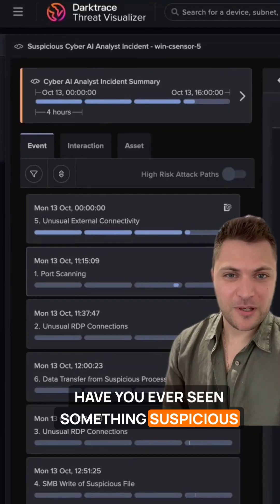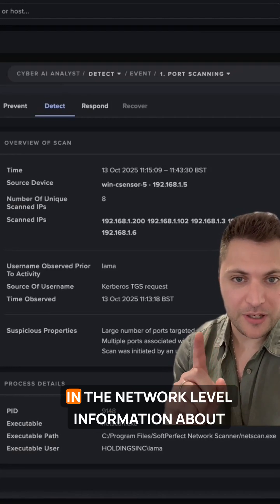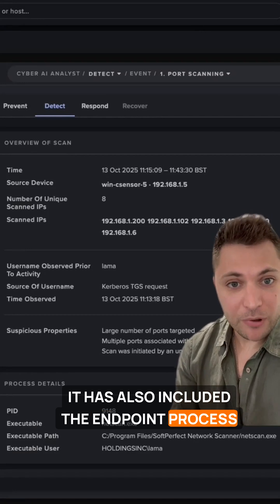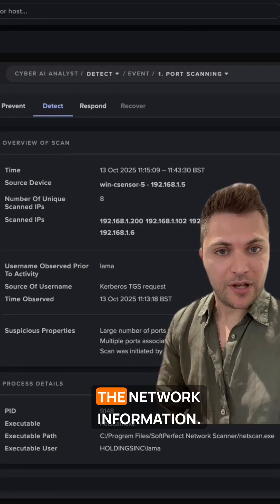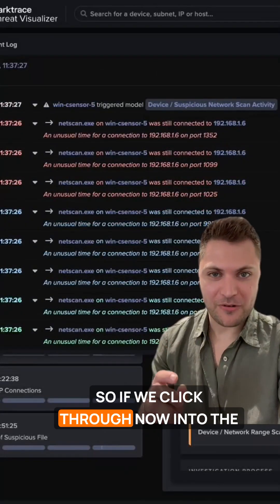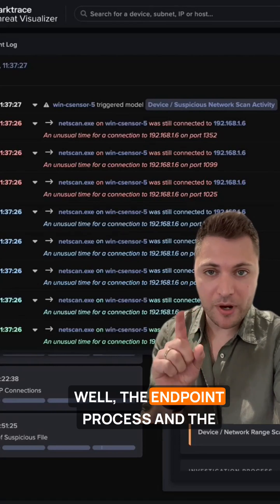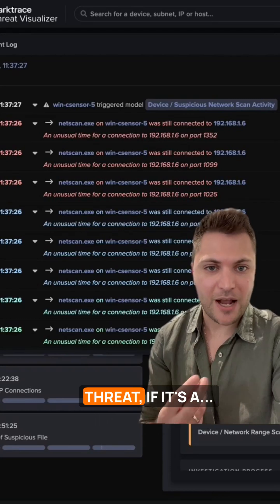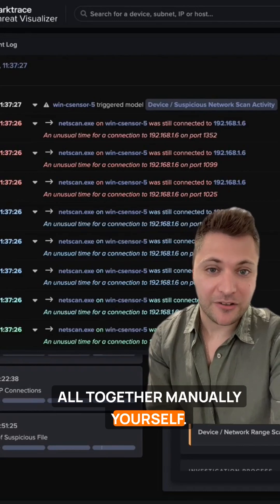The next evolution of NDR is here! ⚡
Cyber AI Analyst, a sophisticated agentic AI system, now understands endpoint process data, adding context to network investigations.

The result? Security teams can now augment their defenses with autonomous triage and investigation across all major IT domains, with precision and machine speed.